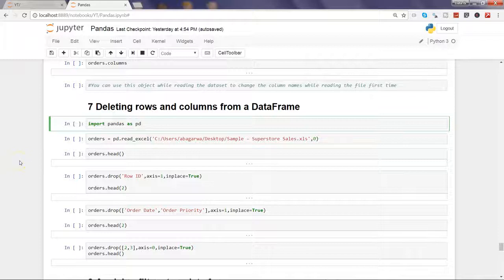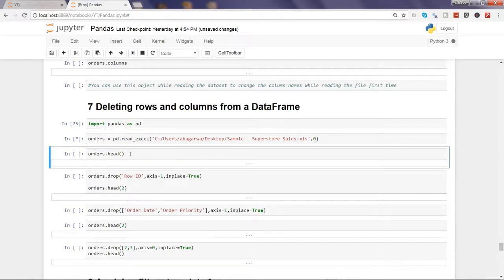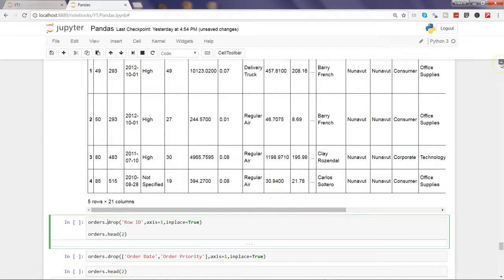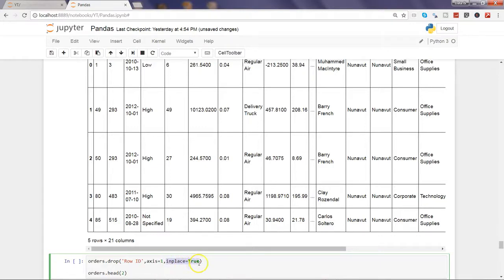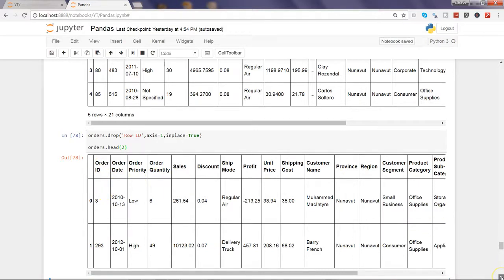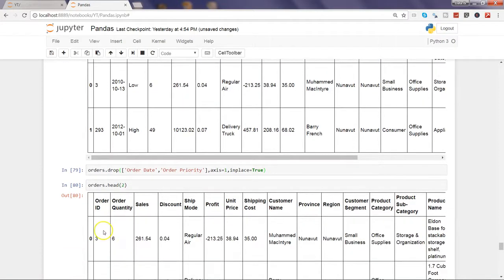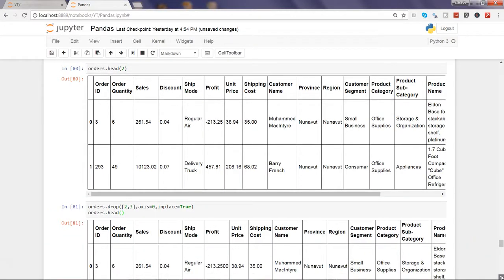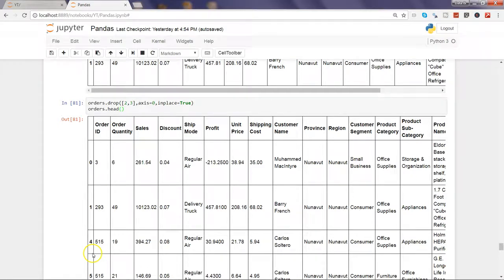#7 How to delete Rows or Columns from a Python Pandas DataFrame | Python Pandas Tutorial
Python pandas tutorial for beginners on how to delete or remove rows or columns from a python pandas dataframe. In this tutorial you'll find multiple ways to remove rows or columns based on conditions.

Want to learn how to find missing values in python? Get this jupyter notebook having 25 recipes of finding missing values in python.